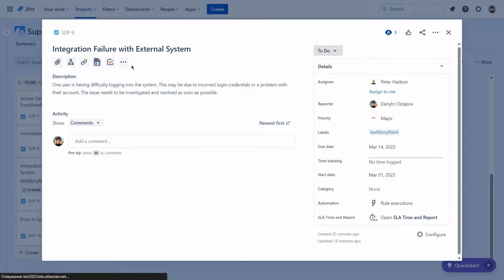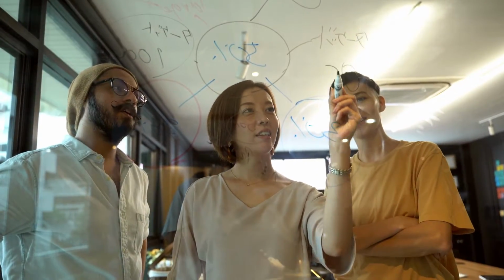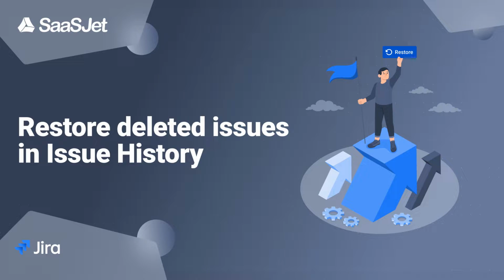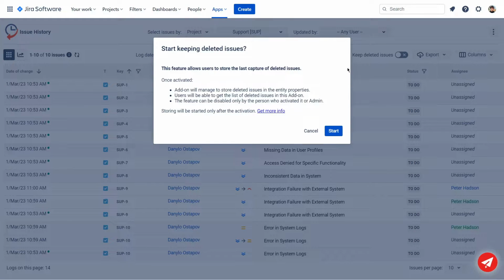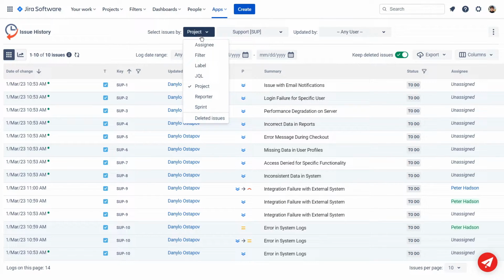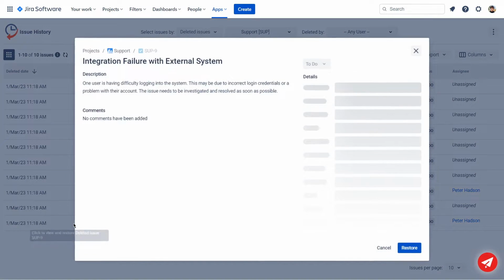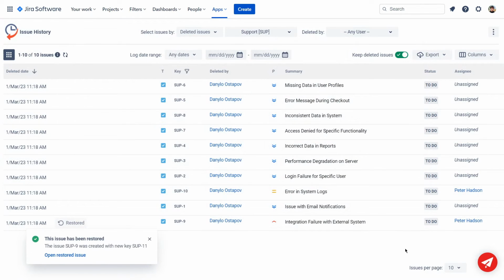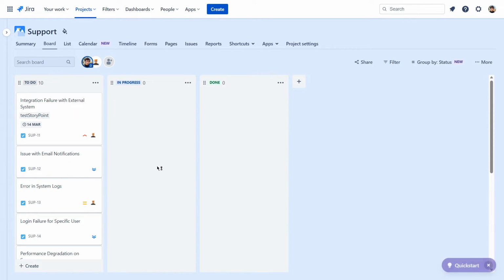How to Restore a Deleted Jira Issue (Ticket) | Issue History App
Accidentally deleted a Jira issue? Normally, when you delete an issue in Jira, it’s gone forever, including subtasks and attachments. But there’s a way to get it back.

With Issue History for Jira, you can:
✅ Restore deleted Jira issues (tickets) with one click
✅ Recover subtasks and attachments along with the main issue
✅ Track who deleted the issue and when
✅ Keep your projects safe from data loss

This video shows you step by step how to recover deleted issues in Jira quickly and easily.